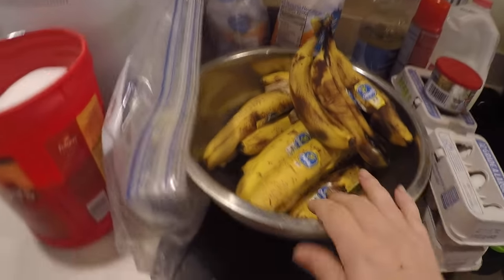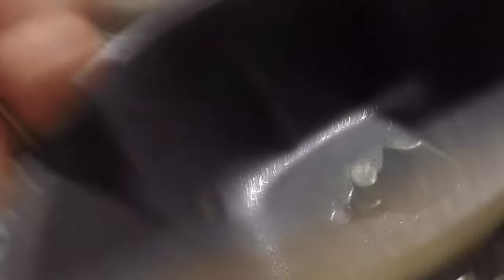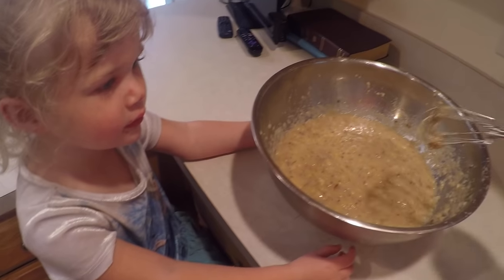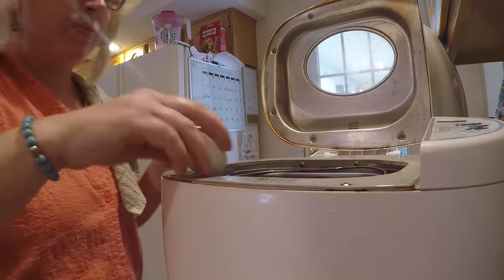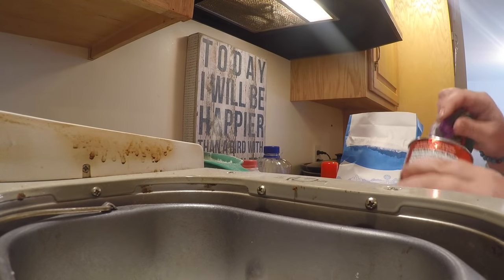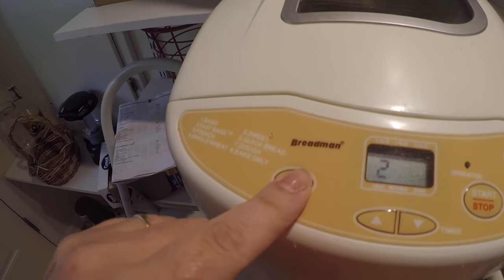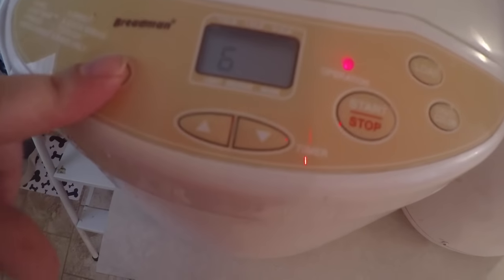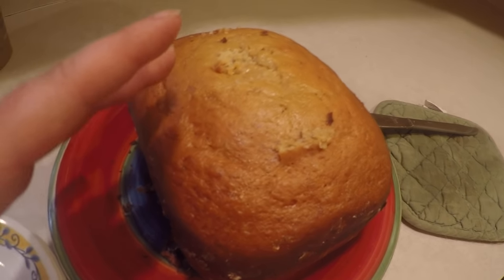Jamerrill's Banana Bread | Easy Bread Machine Recipe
I've been asked several times to share how I whip up this easy banana bread in the bread machine. Well friends, I may be slow with requests, but here ya go! This banana bread is so easy to make several loaves and freeze for later. I pull of loaf out the night before for breakfast the following morning. Or we'll have a hot loaf with butter for lunch. You can change this banana bread recipe up pretty easily. I've had times where I've run out of bananas, but I still need to make some quick breads. I've substituted apple sauce for bananas and made what I call an "apple sauce bread." I've also added in a handful of chocolate chips or chopped walnuts to the banana bread version as well. Play with it and make it work for you!

Jamerrill Stewart
4 Weems Lane #220

8 Quart Instant Pot
14 Quart Electric Pressure Cooker
7 Quart Slow Cooker